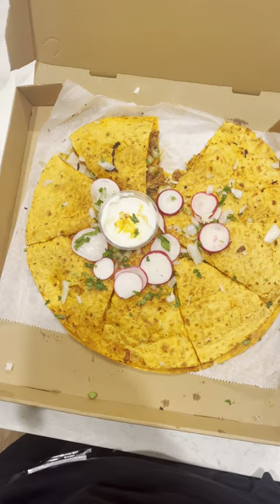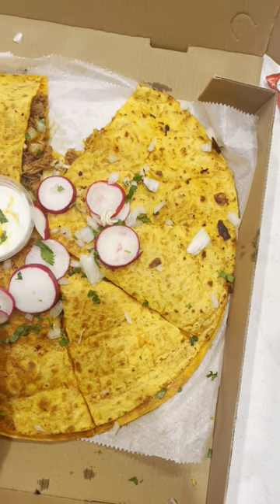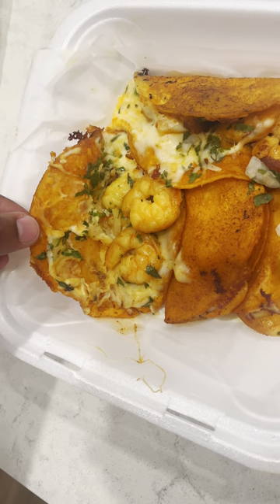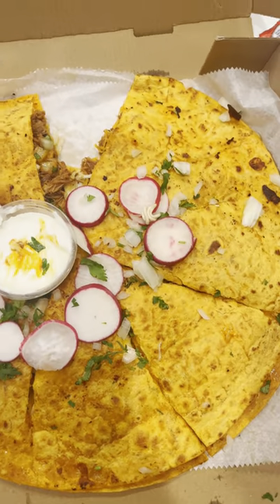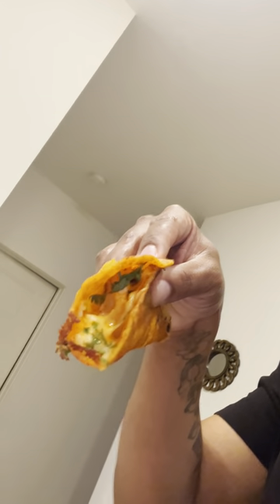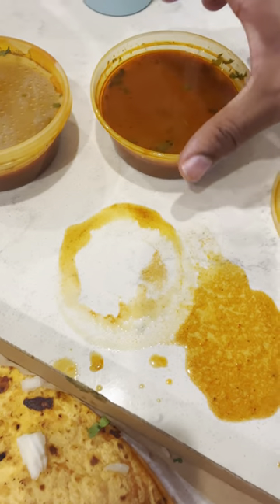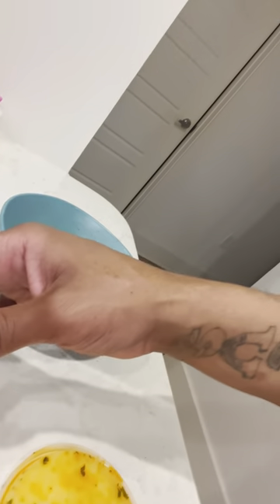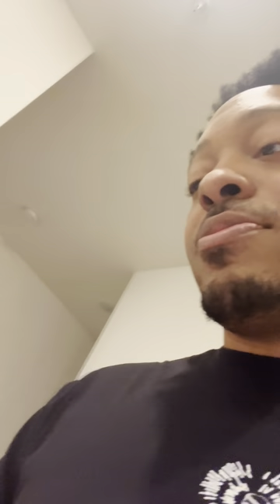Marias MEXICAN RESTAURANT ⭐️💃🏽🌮 Charlotte, NC